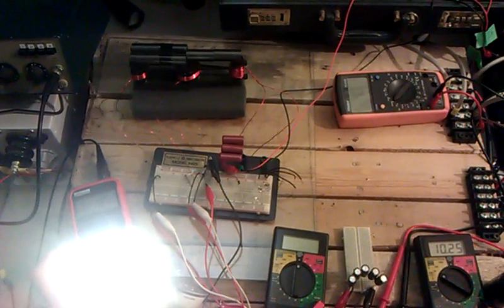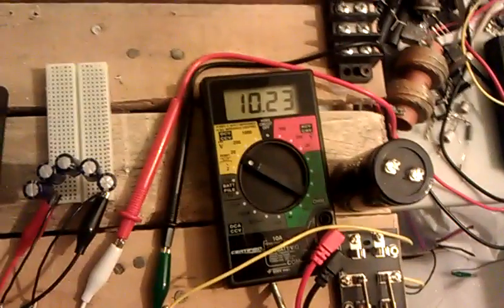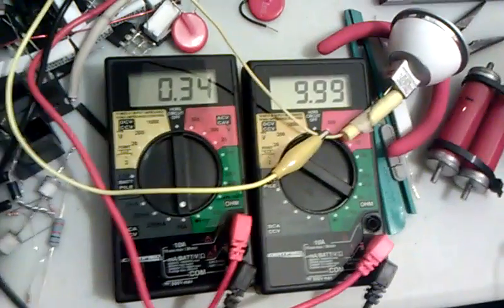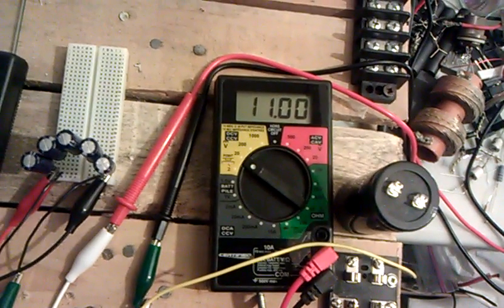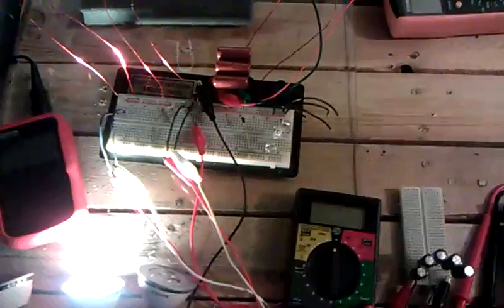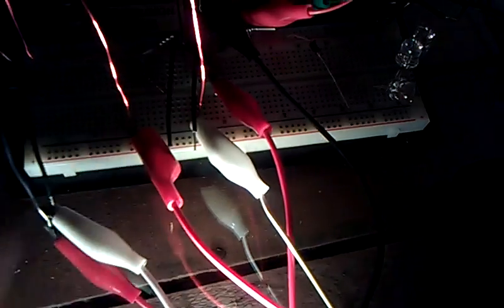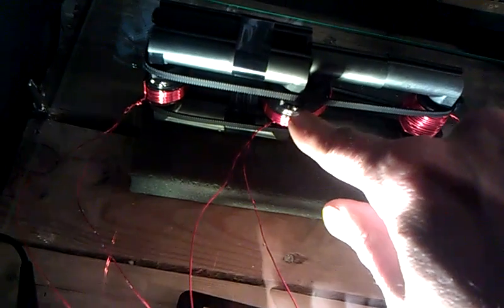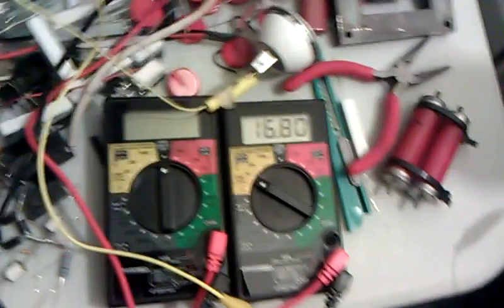39E BiToroid: New Test Core Configuration, Interesting Effects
Here i am testing a new core configuration, using simple flyback transformer ferrites.
This is interesting how i can float a higher voltage in the output caps on the DC side of the FWBR, and run a light on the AC side to a higher brightness than the straight DC from the battery, AND for less current draw than the usual DC. AND to a higher voltage than the run battery with the light going.
bulbs were rated at 360mA draw, so i set the PWM deliberately to less than 360mA to run below regular current draw AND to see if it would run brighter than normal, WITH higher voltage sitting in the 1 Farad cap which is basically EXTRA power that the bulb isn't consuming before the FWBR :)

Also in the vid i show the effect of placing one or both secondaries on load, very cool effects.
#1 secondary has coupling to primary, #2 secondary does not.
#2 will not run any power until #1
#1 benefits from #2, or just regular effects on #1
both #1 and #2 together and on their own, but give different sounds, so there must be one better than the other, etc...
Here for the main testing, secondaries #1 and #2 are parallel and primary coil is on far right side. bulb is on AC side and Caps are on DC side. i get brighter light on AC side, cause the caps are not limiting the peak voltage waves, then whatever the bulb doesn't consume, gets past the bulb and thru the diode bridge and into the caps, i think its pretty cool, but its not easy to find the right frequency, here i have 3uF on primary to resonate at around 1 to 1.5khz
More testing to come